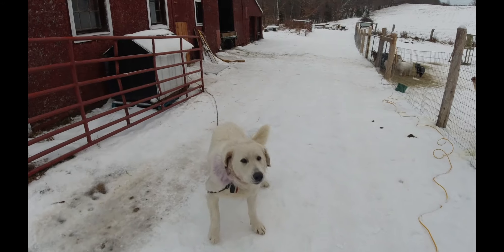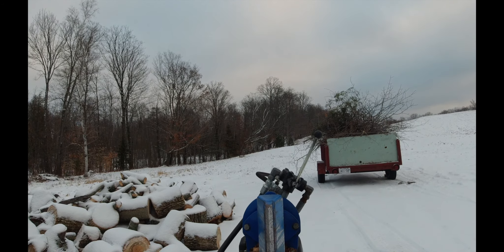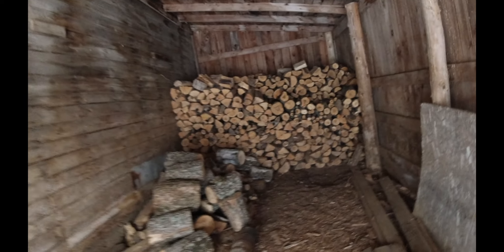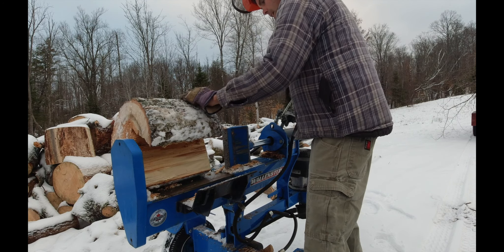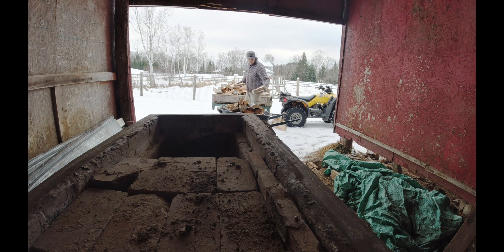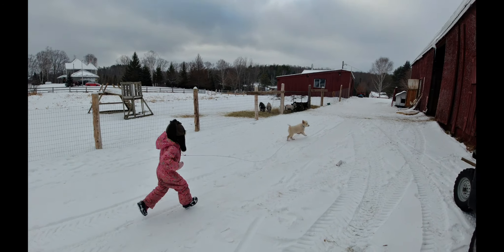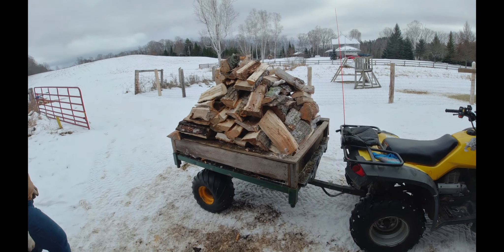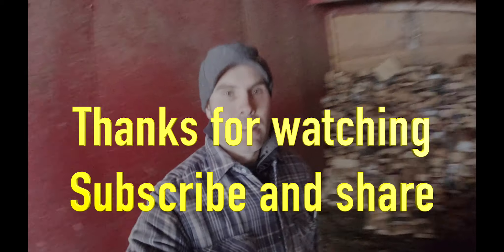Splitting wood and building our goat shelter on the Homestead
Splitting wood and building our goat shelter on the HomesteadI

in this video I spilt wood for my maple syrup production and show you the goat shelter my gf is building for her new herd of goats.

2 foot agro grow light

4 foot agro grow light

12 volt Temp Control for greenhouse